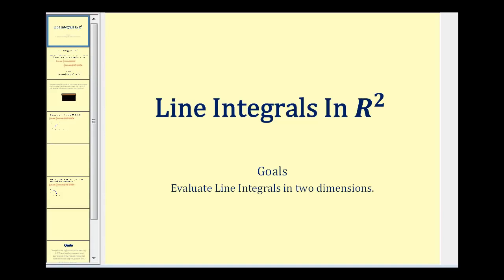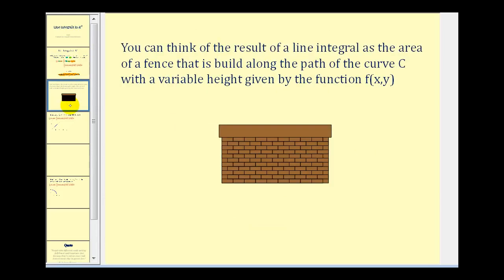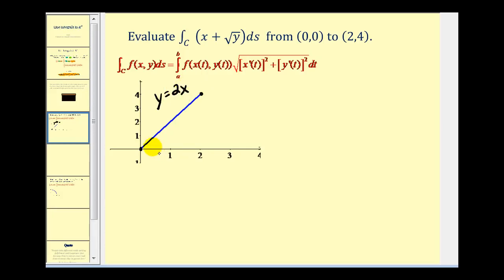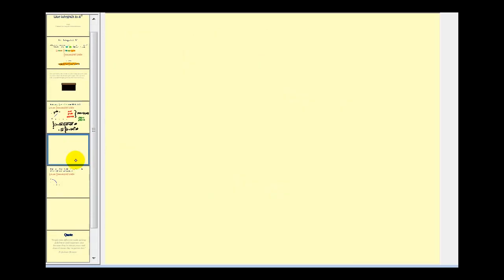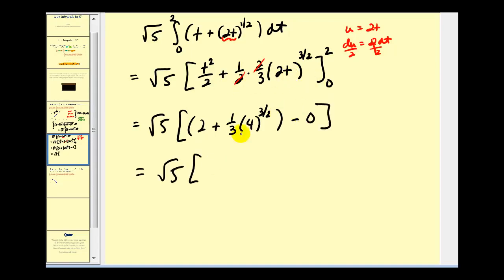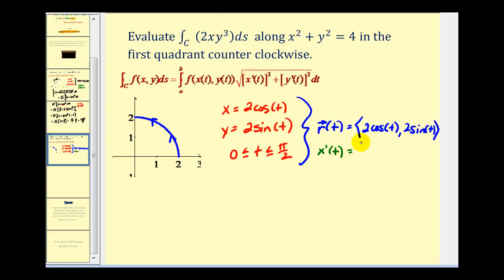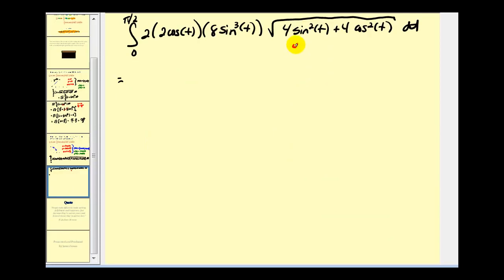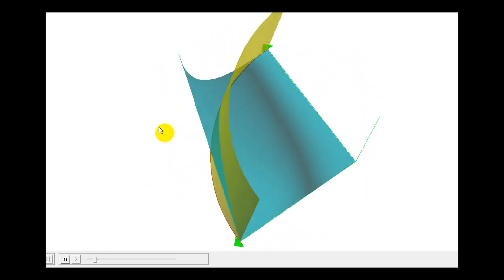719 Line integrals in R^2